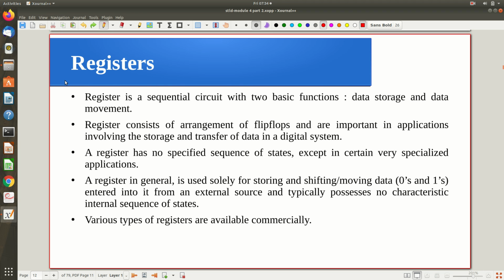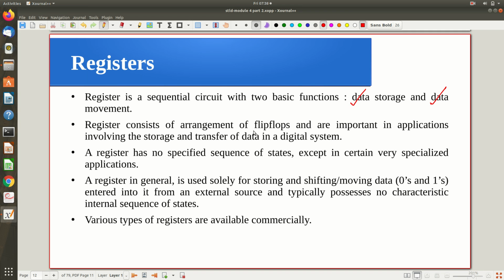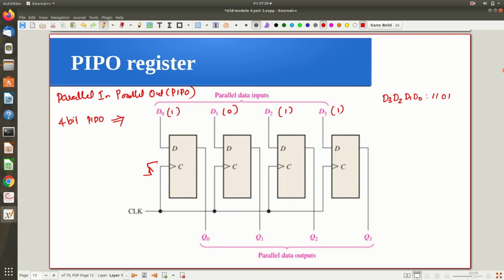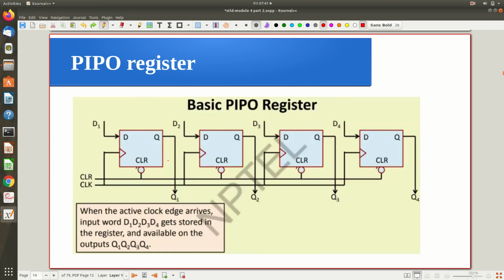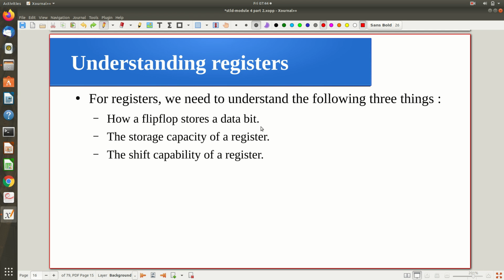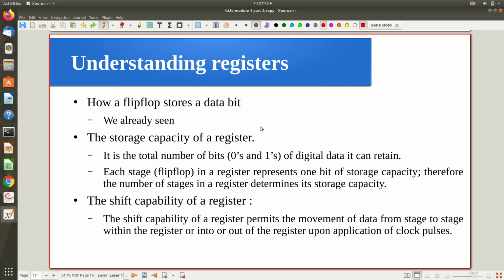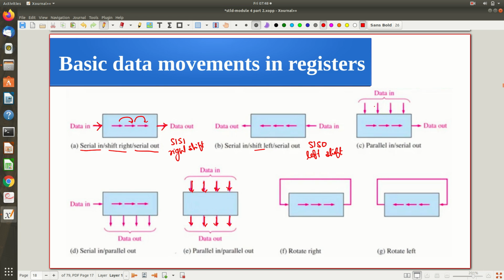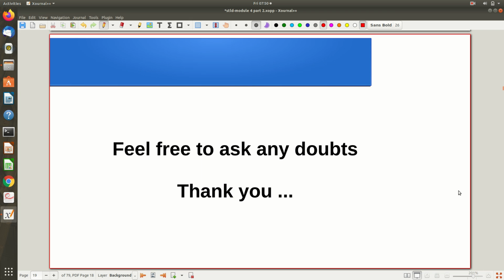Sequential Circuits : Registers – Part 2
Topics covered :- Basic working of registers, Parallel In Parallel Out (PIPO) Registers - Implementation, Symbolic Representation (using vector notation), Understanding registers, Basic data movements in registers.